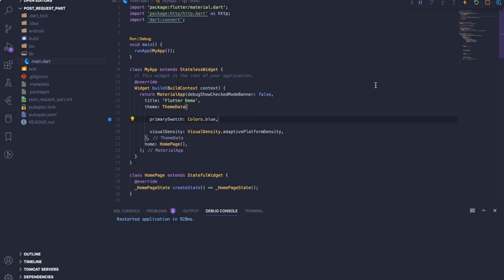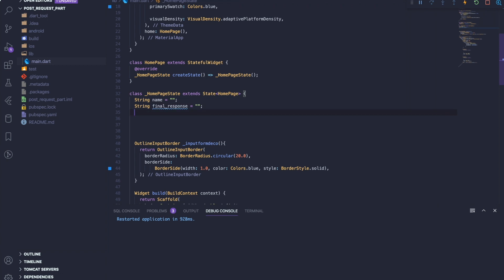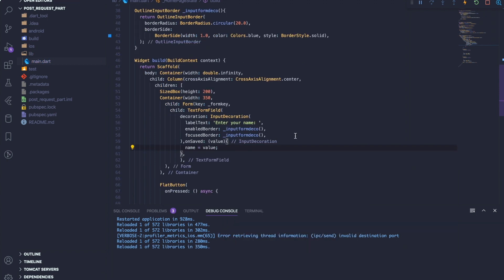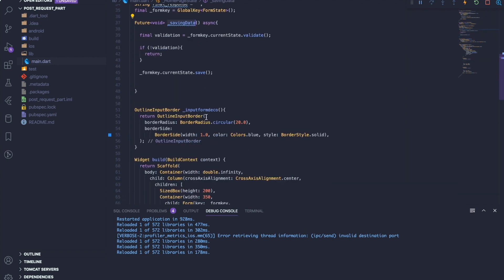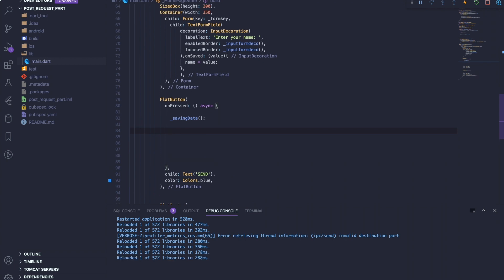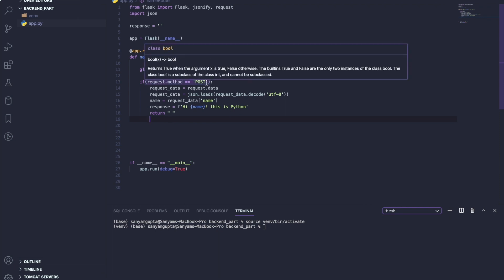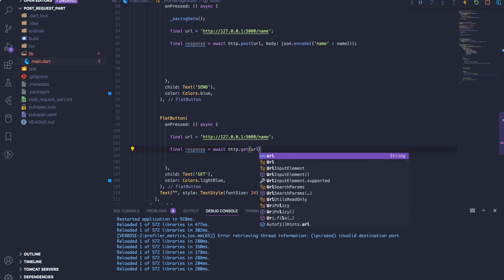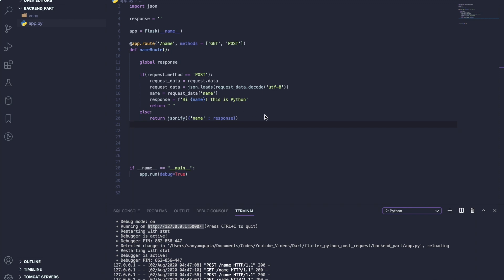Connecting Flutter and Python using http post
In this Flutter and Python series tutorial, we will learn how to send a post request from our Flutter front-end application to a backend Python server script. For Python, we will be working with a micro web framework called Flask, as it makes it really simple to develop and deploy web apps in no time.